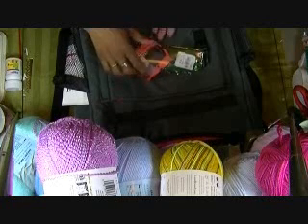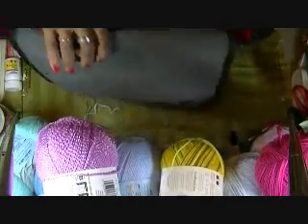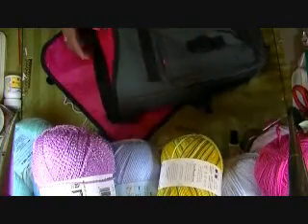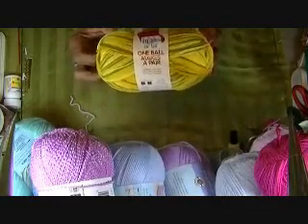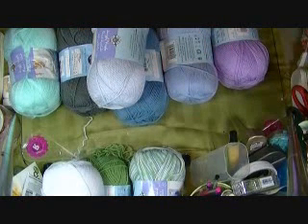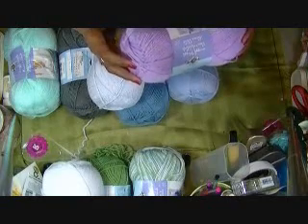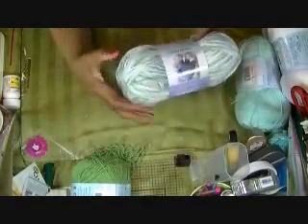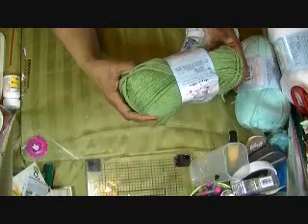Yarn Haul April 2014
This is the yarn that I purchased from Walmarts, Tuesday Morning and Michaels.